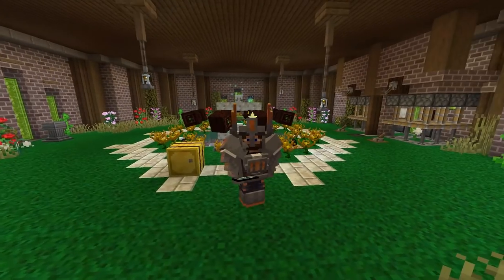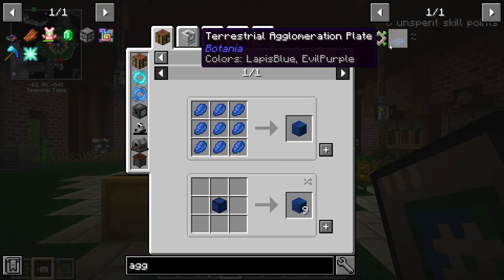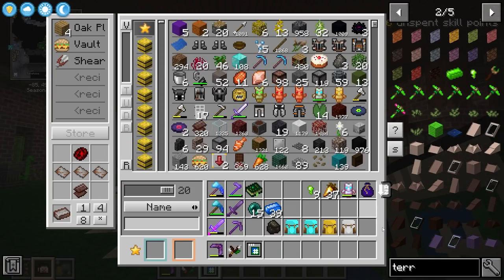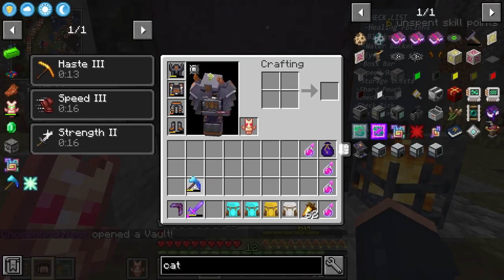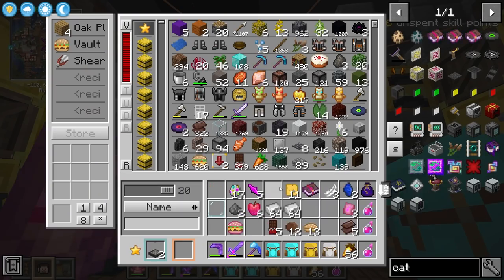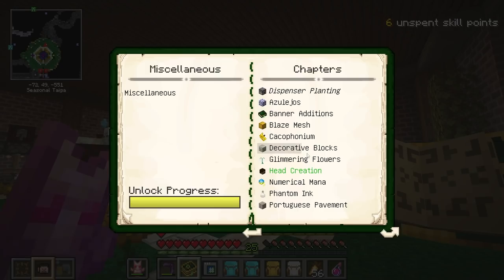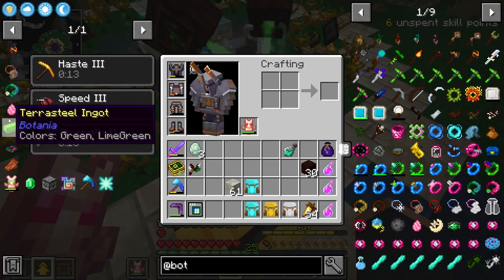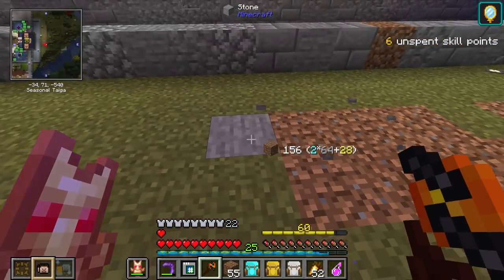No More FIRE or BOOMS EP36 Vault Hunters Modded Minecraft